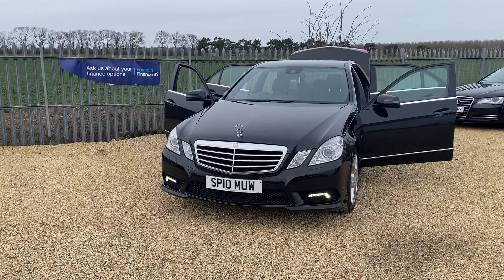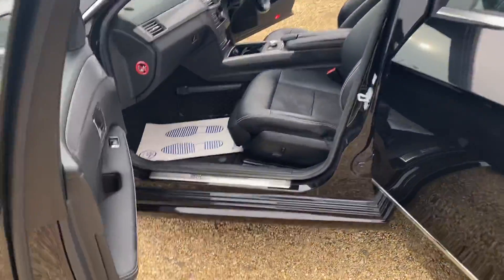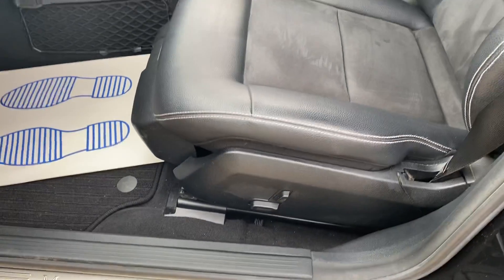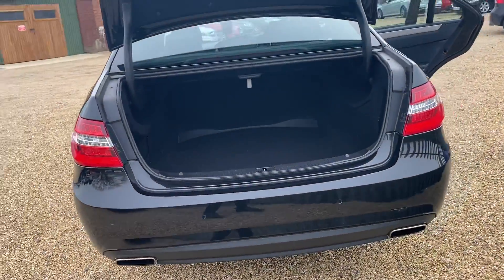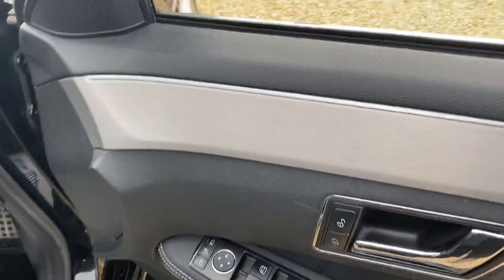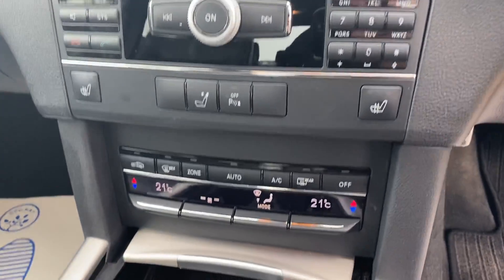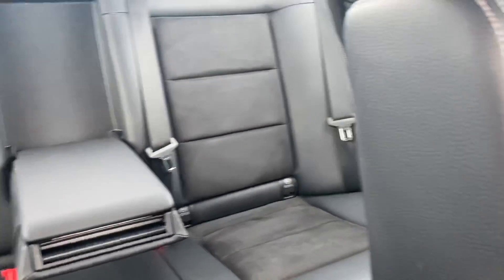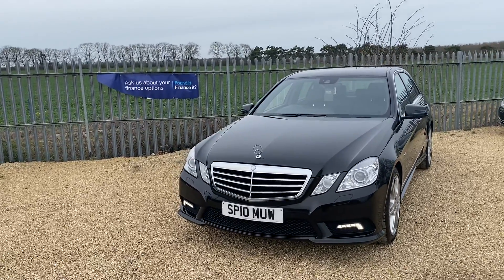Mercedes E350 3.0L Sport Review